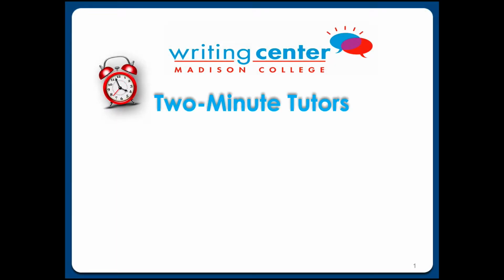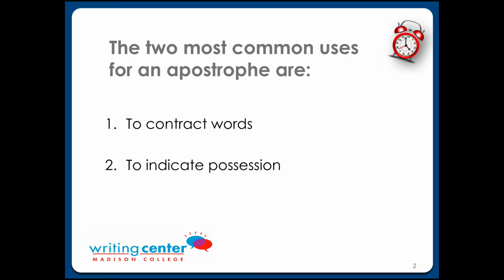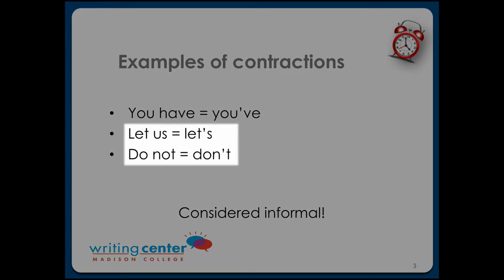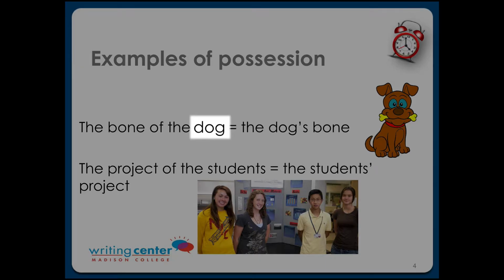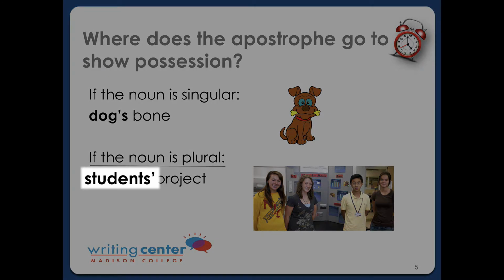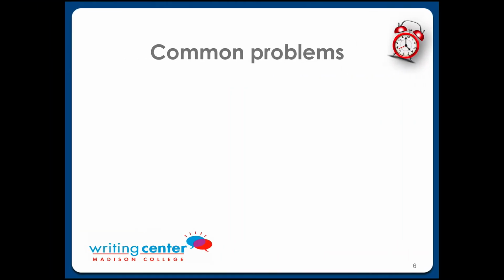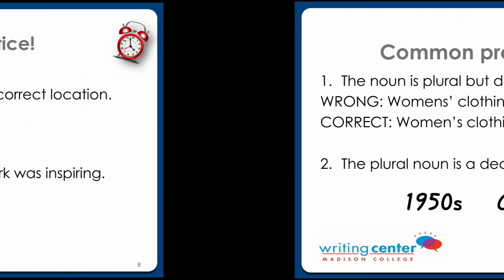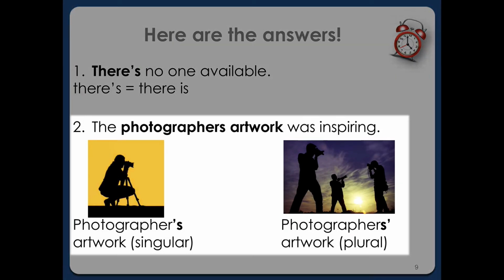Apostrophes: Madison College Writing Center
"How do we use apostrophes?"

This two-minute video from the Madison College Writing Center explains how to use apostrophes to contract words and to show possession.